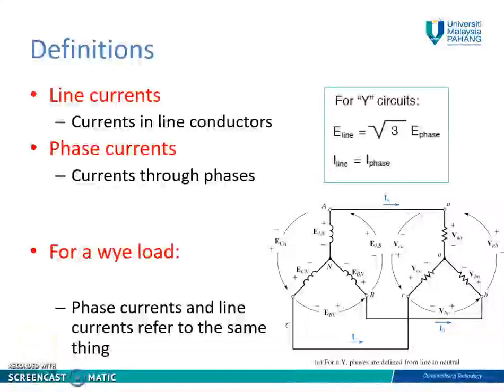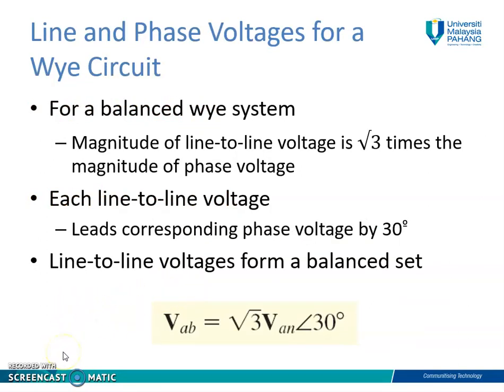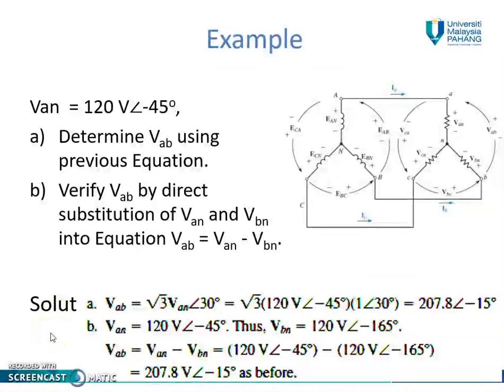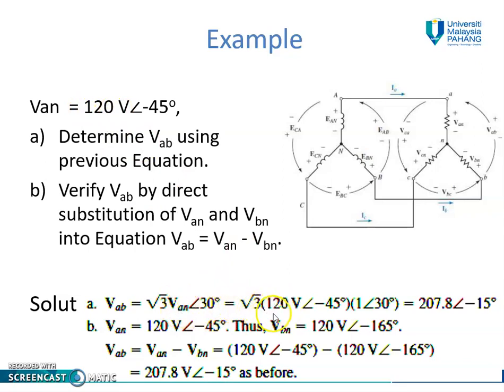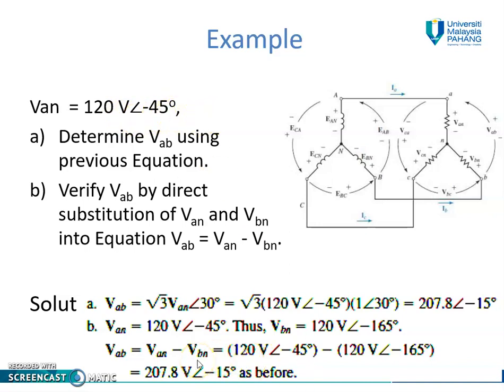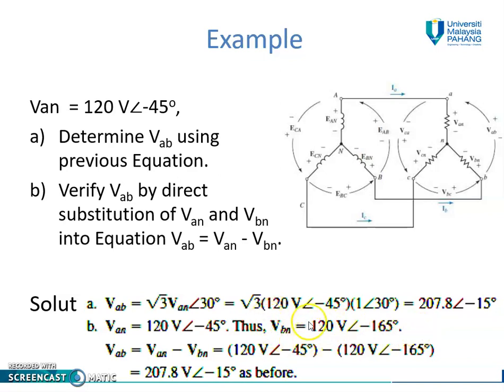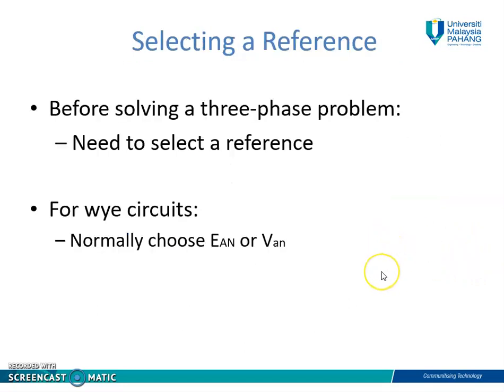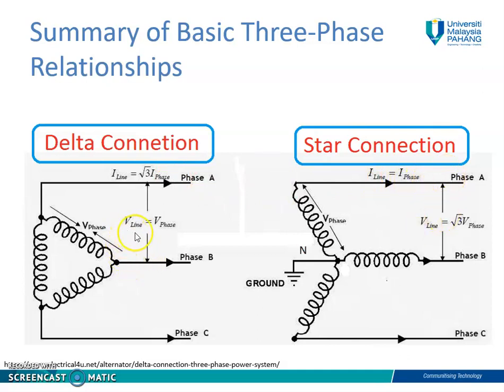3 phase System Part 2